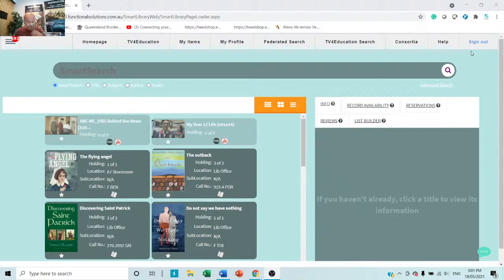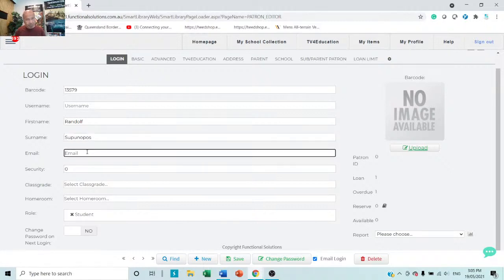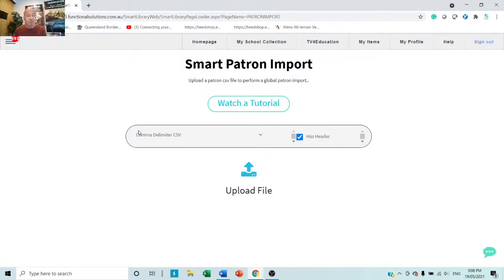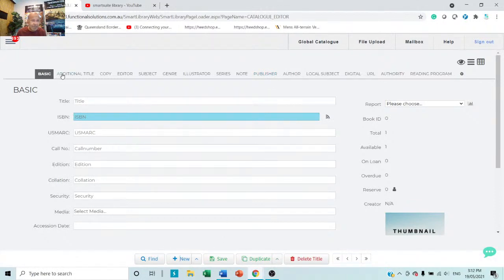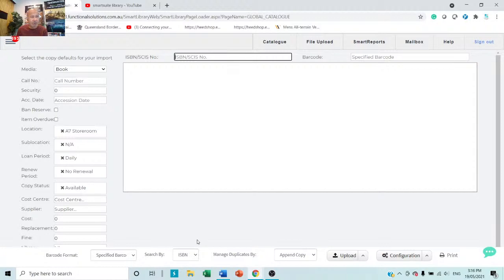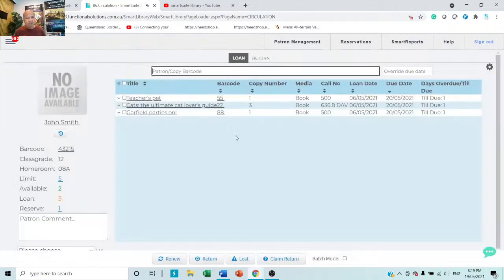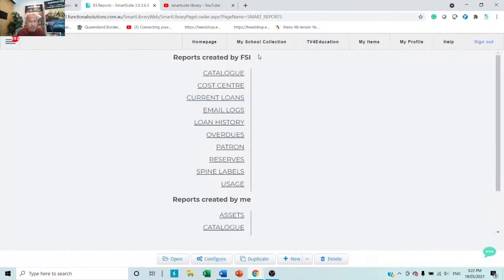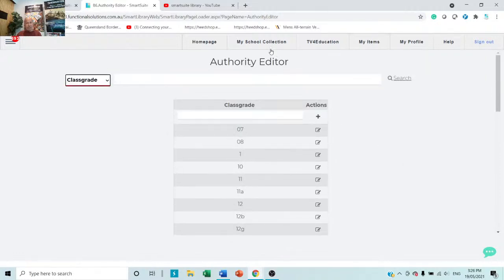SmartSuite-Library New User Training